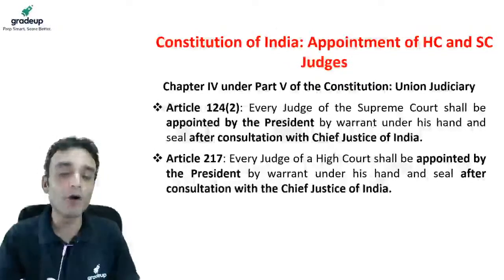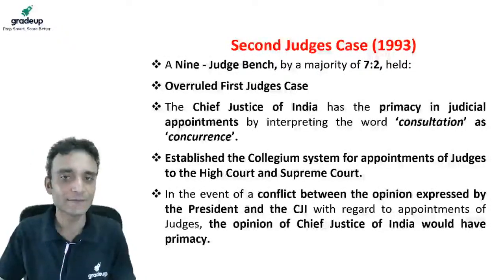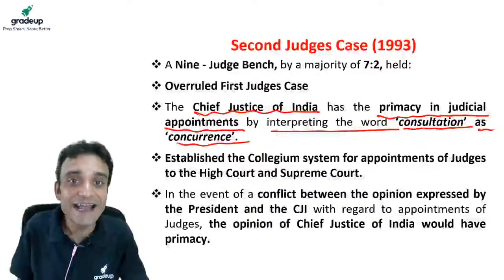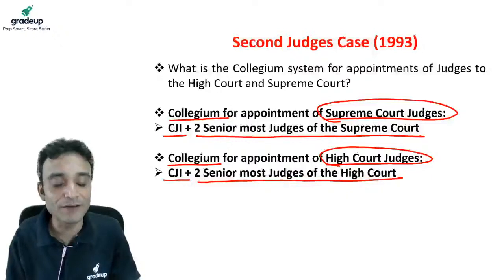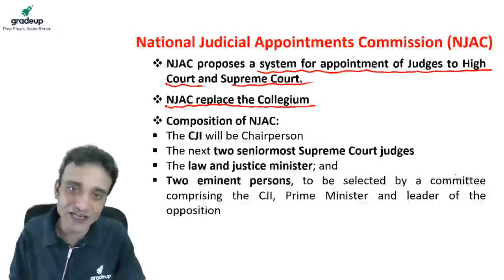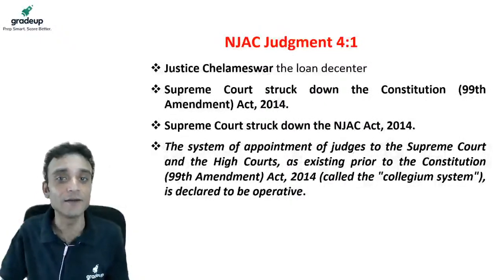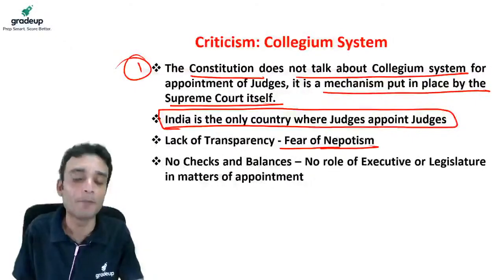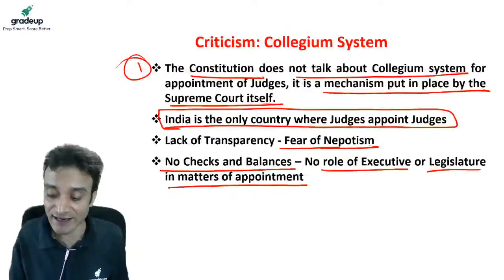CLAT 2021 | Appointment of Judges to the Higher Judiciary | Tips & Tricks | Surajit Bhaduri |Gradeup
🎯CLAT Exam Review CLAT 2021 Legal Reasoning; Appointment of Judges to the Higher Judiciary. In this video, our expert faculty Surajit Bhaduri discusses the Appointment of Judges to the Higher Judiciary Questions for CLAT 2021. This Live session is important for CLAT 2021 & upcoming Law Entrance Exams. Every Judge of a High Court shall be appointed by the President by warrant under his hand and seal after consultation with the Chief Justice of India, the Governor or the State, and, in the case of appointment of a Judge other than the Chief Justice, the Chief Justice of the High Court, and [shall hold office, in the case of an additional or acting Judge, as provided in Article 224, and in any other case, until he attains the age of (sixty-two years Legal Reasoning Topics for CLAT 2021, Legal Reasoning, Legal Aptitude, principle-fact based questions, legal principle. This class is important for CLAT & other Law Entrances Exams. This class will help you to level up your preparation for CLAT 2021.
This session will help you to score high marks in 2021 CLAT Law entrance exam. Watch the session till the end and get your queries solved through live chat. You can also leave your doubts in the comment section.

🔴About CLAT
👉🏻CLAT exam is conducted for admission in 22 National Law Universities of India for Under Graduate and Post Graduate courses.
👉🏻There are a total of 22 participating NLUs (National Law University) which conducts the CLAT exam on a rotational basis.

Aiming to crack Law Entrance Exams? Aiming to crack CLAT, AILET & SLAT? Gradeup: CLAT, AILET & Other Law Exams Preparation channel will help aspirants in their CLAT, AILET & Other Law Exams preparation. Gradeup Law has highly qualified educators. The classes are conducted by expert teachers who have years of experience and have mentored lakhs of students. Our preparation approach includes a carefully designed study plan that helps students to build an in-depth understanding of the concept. Gradeup Law also guides you to the upcoming CLAT 2021, SLAT 2021, AILET 2021 & Top Law Entrance Exams of India.

✅Watch Live Classes prepare for CLAT, AILET, MhCET, SLAT, SET, & other law exams.
✅Law Exams Preparation Tips & Tricks
✅CLAT Strategy, Menti Quiz,  MCQ Practice
✅Boost your prep with subject-wise topic discussions and exam related tips & tricks
✅Motivational sessions for Students
✅Analyze your performance with live Law Exam analysis and answer key discussion.

Prep Smart, Stay Safe. Go Ahead, Gradeup